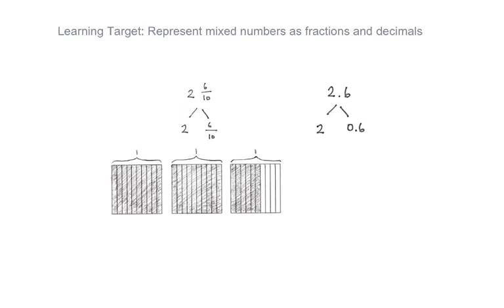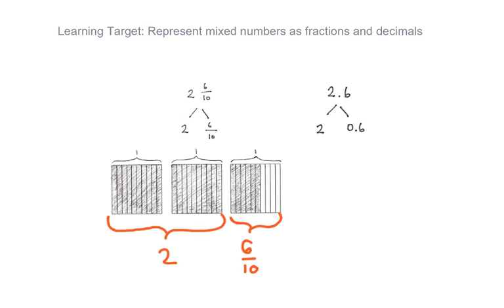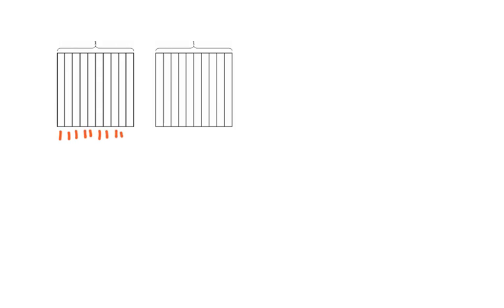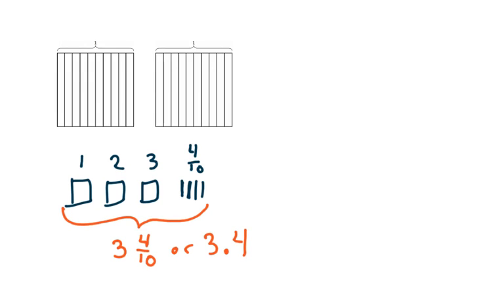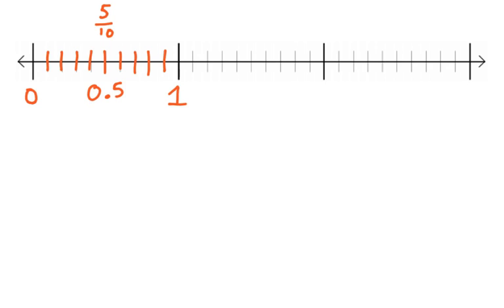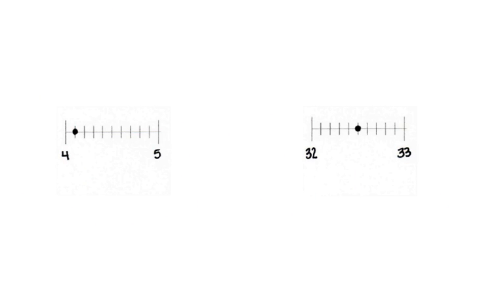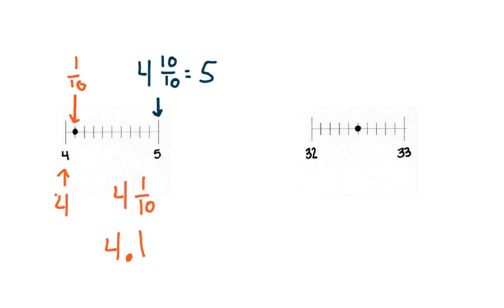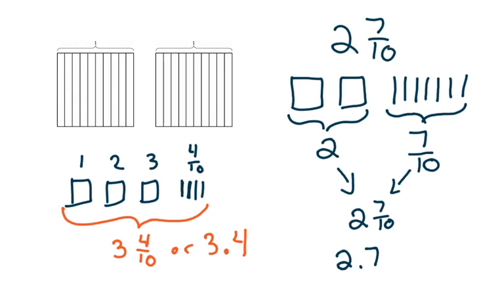DL Math Video 02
4th grade math lesson relating fractions in tenths to decimals by representing mixed numbers as fractions and decimals.